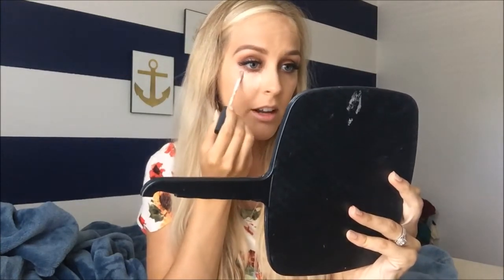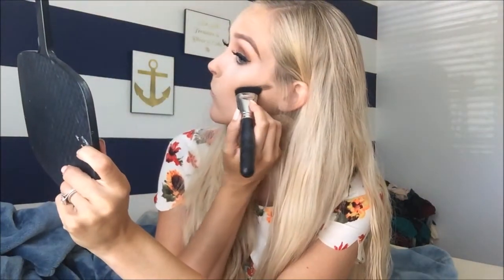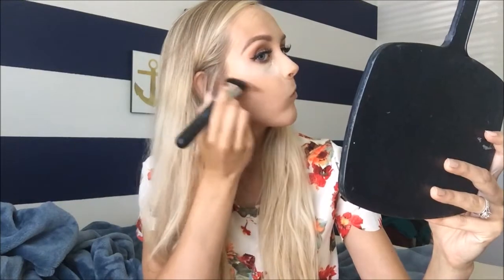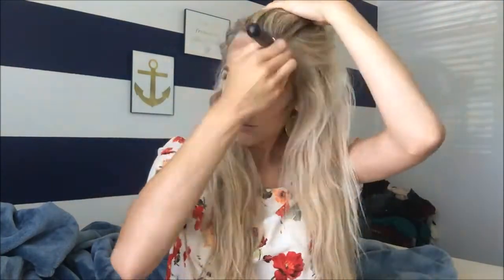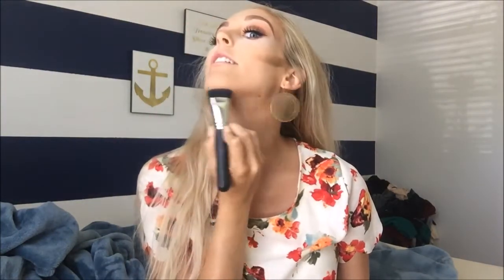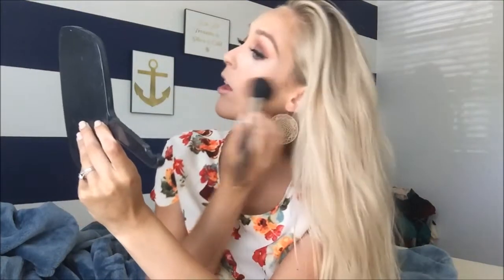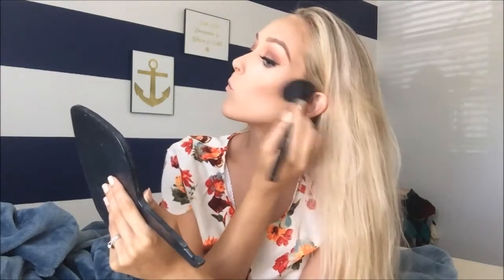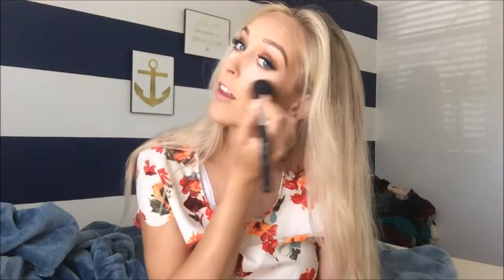How To Contour| MY WAY ;)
Here is How I like to Contour! I know everyone has their own way of doing things, but if you like the way mine looks then you have come to the right place! I hope you find it useful!

Products I used:
Nars Cream Concealer: Vanilla
Coverfx Translucent Powder
Anastasia Cream Contour Palette in Light-Medium
New York Bronzing Powder
Hoola Bronzer
Clinique Iced Lotus Blush